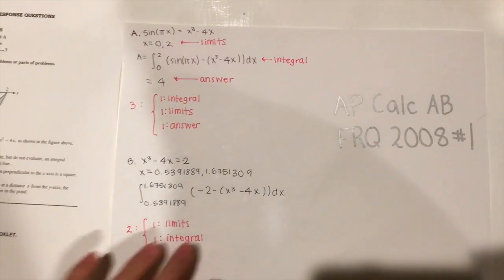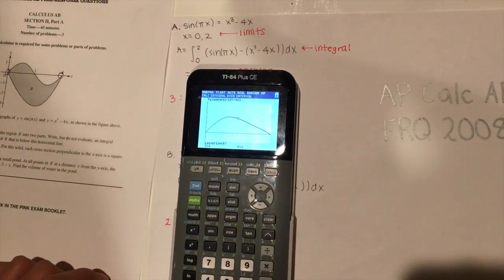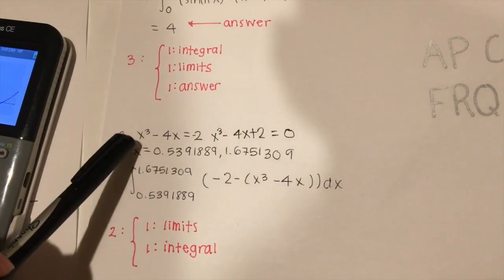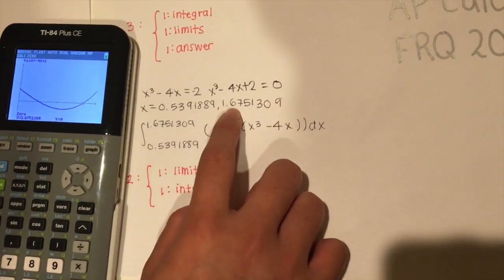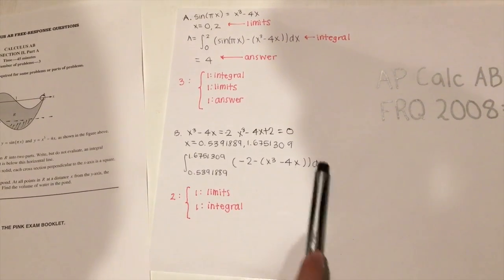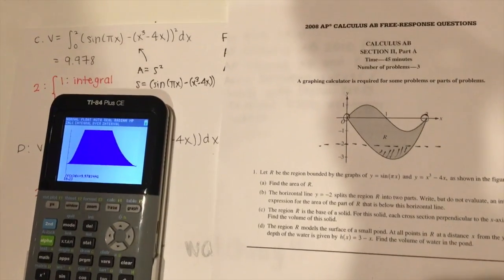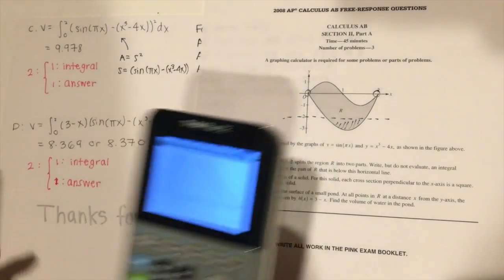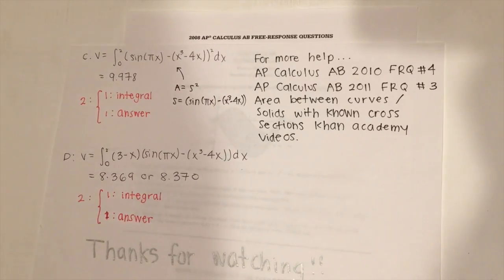FRQ 2008 #1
This video is about FRQ 2008 #1